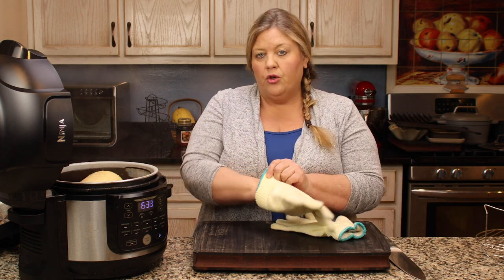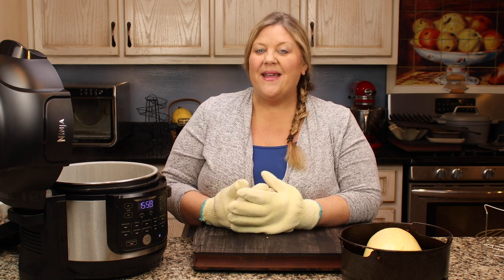Easy Way to Pressure Cook & Cut a Spaghetti Squash!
This technique was life changing! I never liked to make spaghetti squash because I seriously thought I would cut my hand off one of these days. If you've ever struggled with cutting a spaghetti squash, you will love this easy technique as much as I do! 👇👇👇 CLICK FOR RECIPE & DETAILS 👇👇👇

You can find the written recipe and cooking times on The Salted Pepper